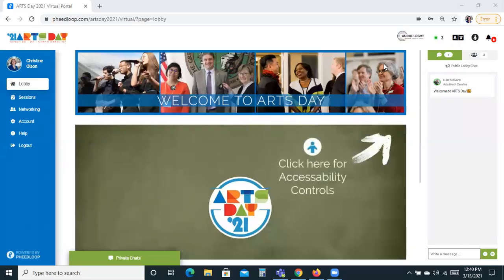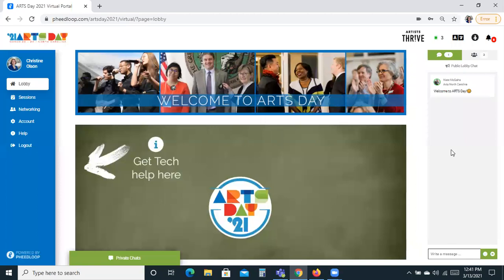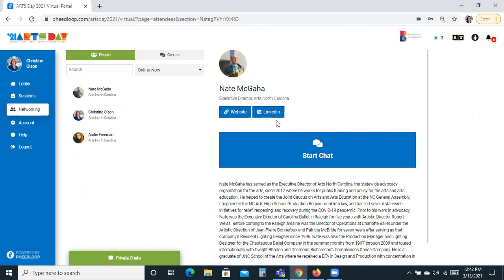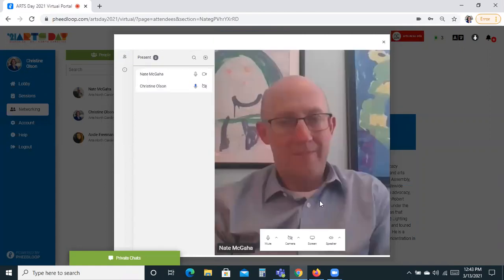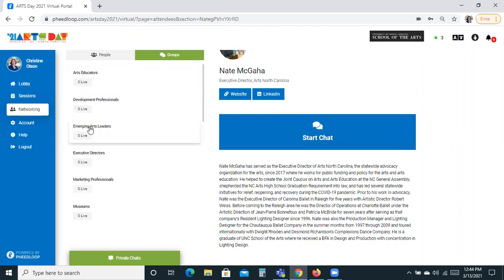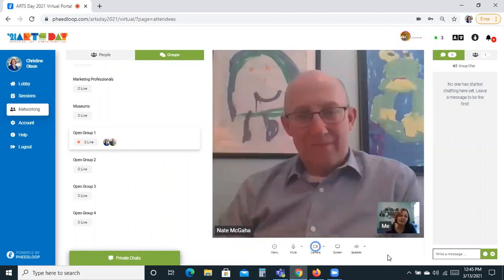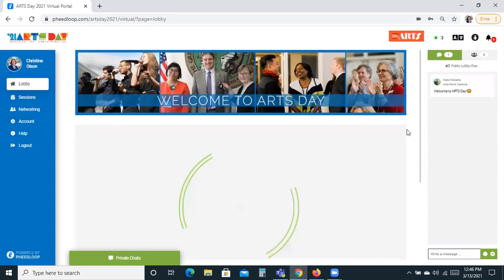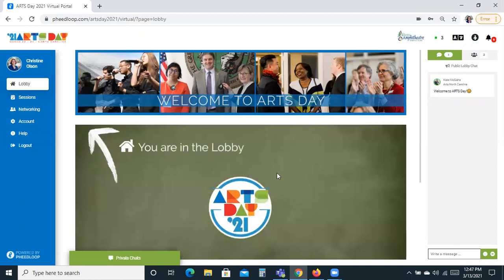ARTS Day Virtual Platform: How to Use Networking Features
Learn how to use the networking features in the ARTS Day 2021 platform.